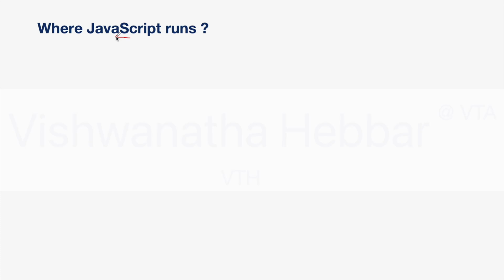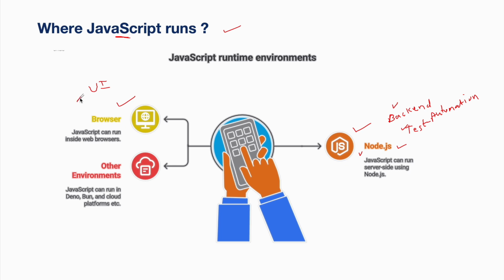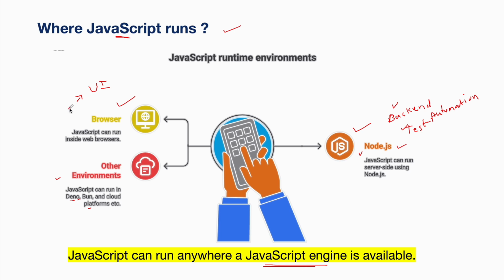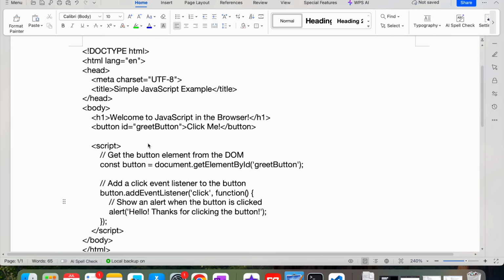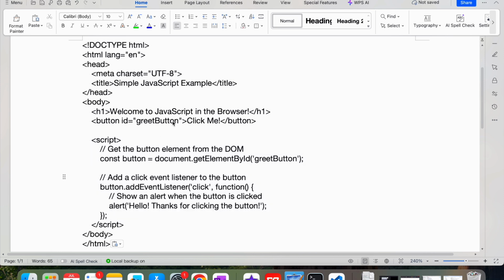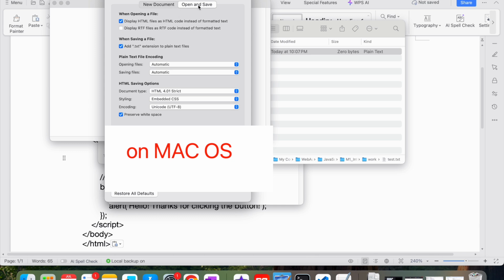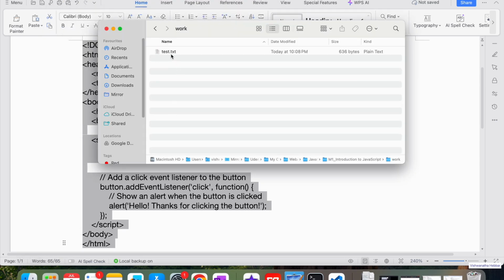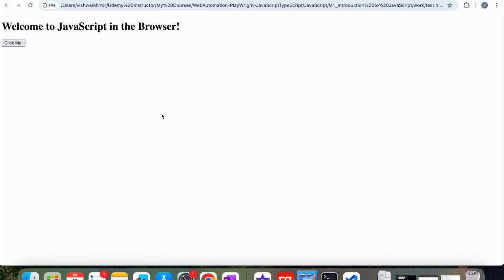Where JavaScript runs ? Browser vs Node js and other environments | JavaScript Tutorials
M1JS0003 Where JavaScript runs   browser vs Node js and other environments

Performance Testing using Meter course - Basic to Advanced